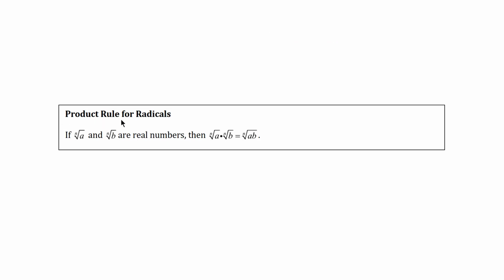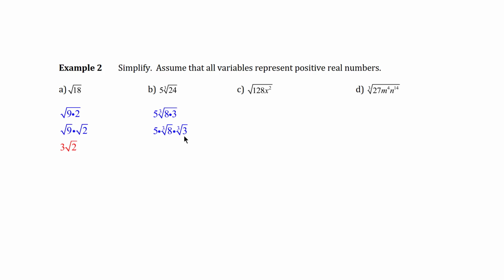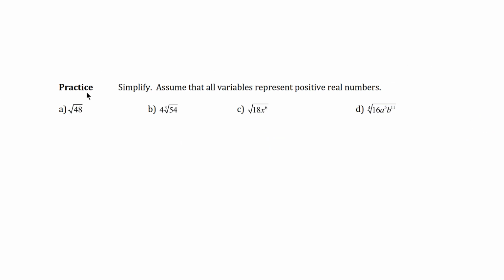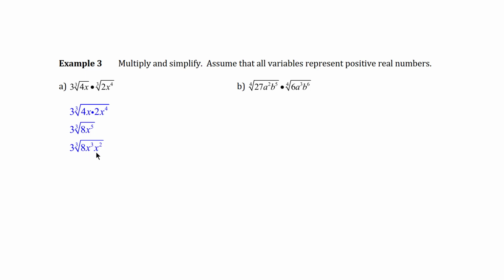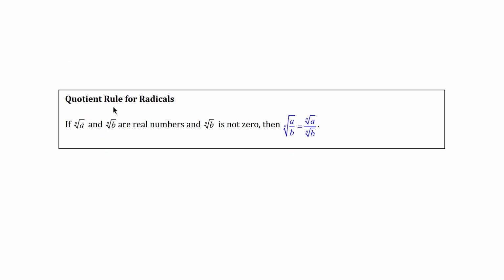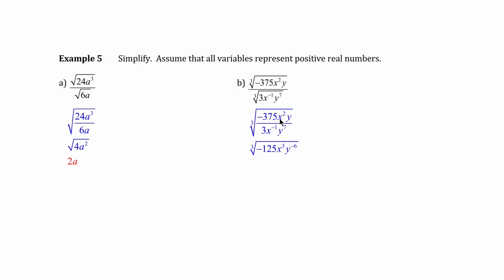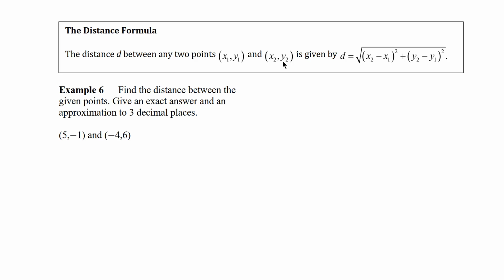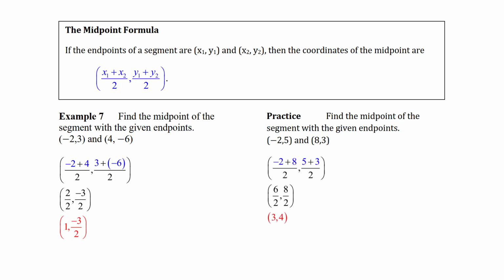Section 7.3 Simplifying Radical Expressions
Table of Contents:

00:00 - Intro
00:24 - Product Rule
00:54 - Example 1
02:29 - Practice 1
03:04 - Practice 1 Solutions
04:04 - Example 2
10:01 - Practice 2
10:39 - Practice 2 Solutions
14:08 - Example 3
17:01 - Practice 3
17:38 - Practice 3 Solutions
19:36 - Quotient Rule
20:13 - Example 4
21:43 - Practice 4
22:13 - Practice 4 Solutions
22:59 - Example 5
25:33 - Practice 5
26:10 - Practice 5 Solutions
28:13 - Distance Formula
28:48 - Example 6
30:26 - Practice 6
30:53 - Practice 6 Solutions
31:52 - Midpoint Formula
32:26 - Example 7
33:32 - Practice 7
33:57 - Practice 7 Solutions
34:32 - Outro